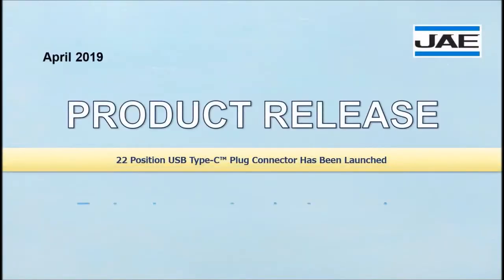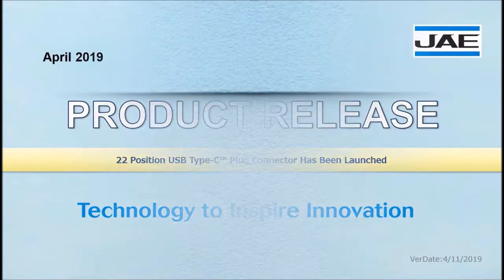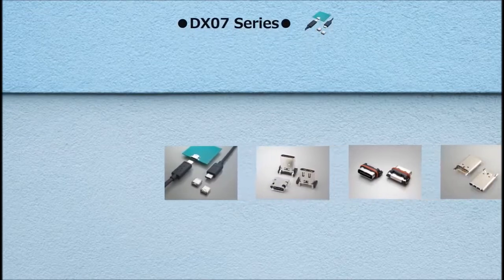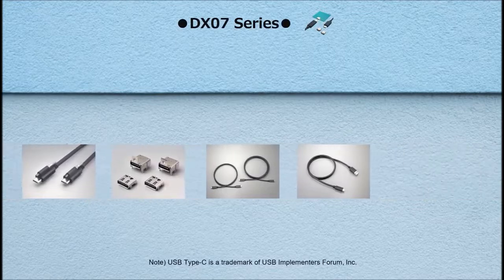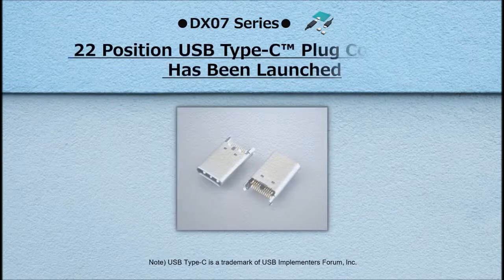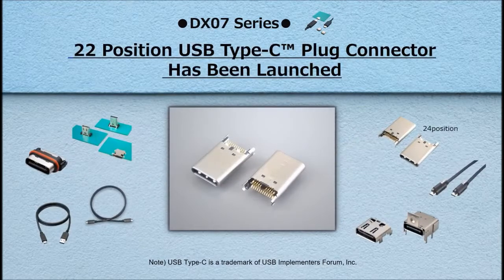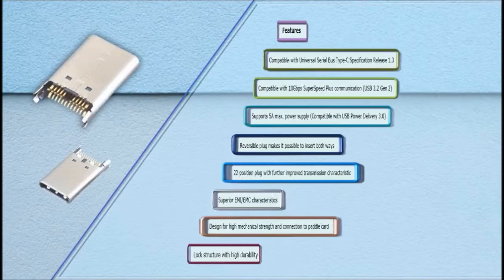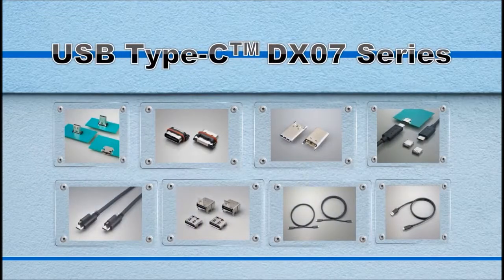22 Position USB Type-C™ Plug Connector Has Been Launched